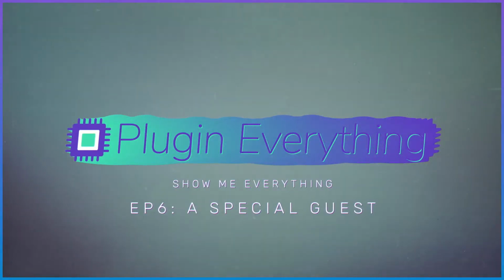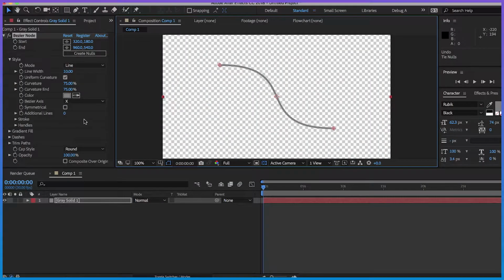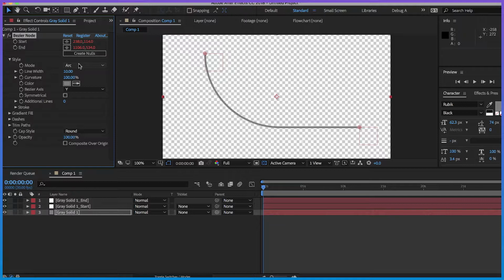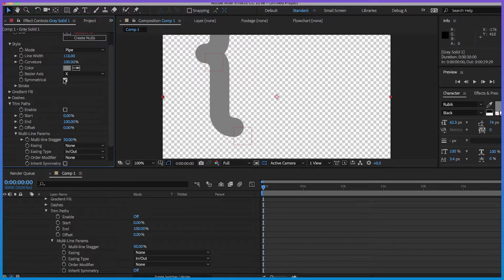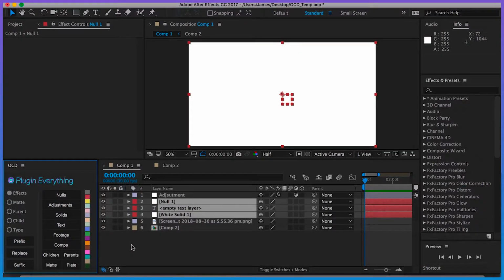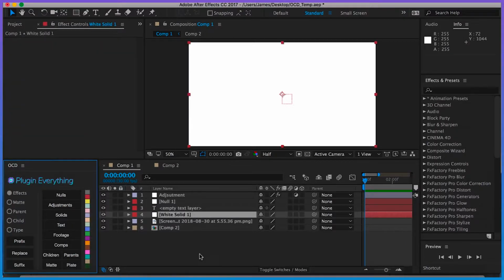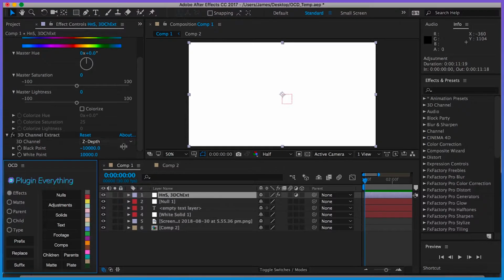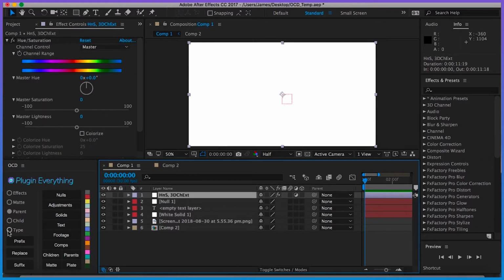Show Me Everything: Ep06 - A Special Guest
This week on Show Me Everything we introduce Matt, a talented and eager tools developer and his new script "Layer Manager / OCD". We also look at the new v1.5 free update to Bezier Node featuring 2 new modes and some other useful features.

SOCIAL